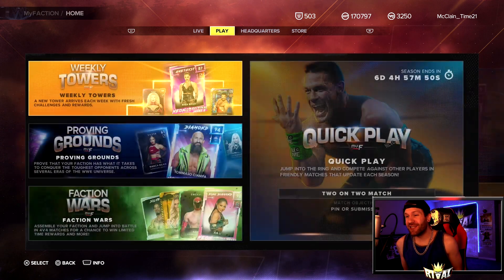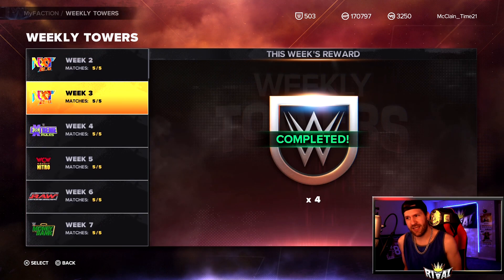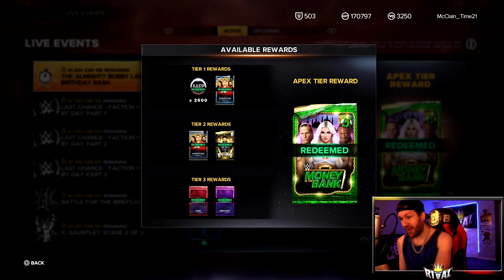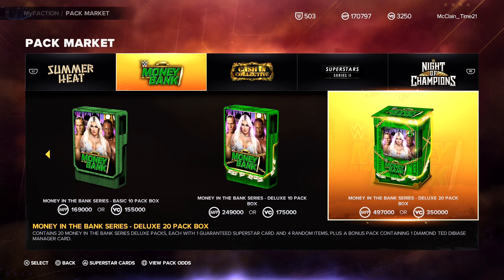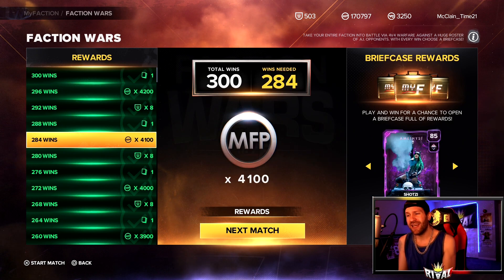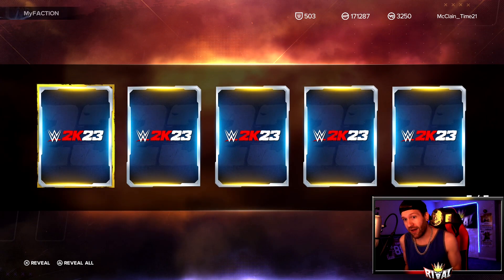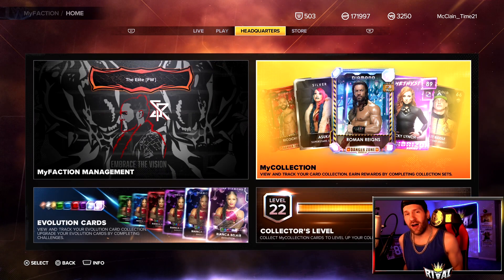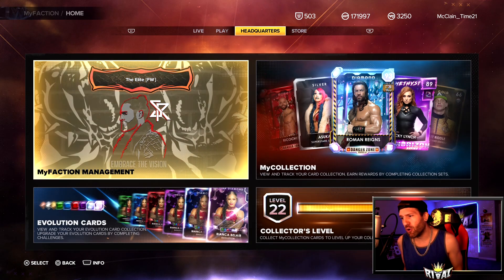*AMETHYST PULL* From This FREE PACK! New Weekly Tower, Live Events & More! WWE2k23 My Faction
wwe2k23 my faction!

Title: *AMETHYST PULL* From This FREE PACK! New Weekly Tower, Live Events & More! WWE2k23 My Faction